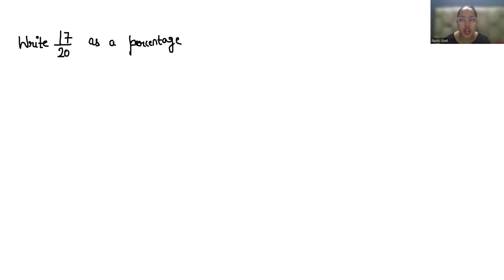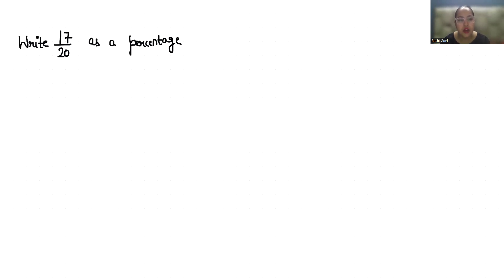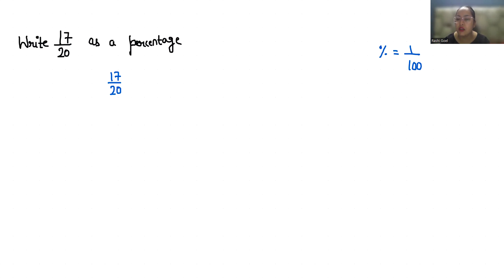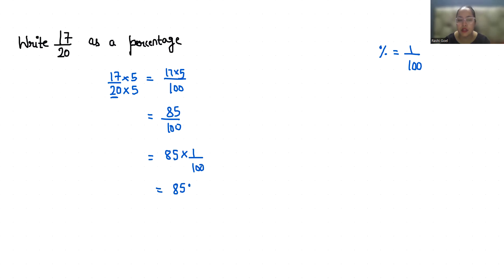17 out of 20 as a Percentage